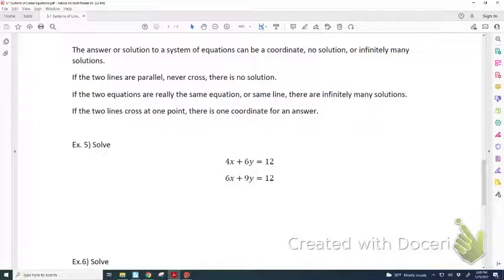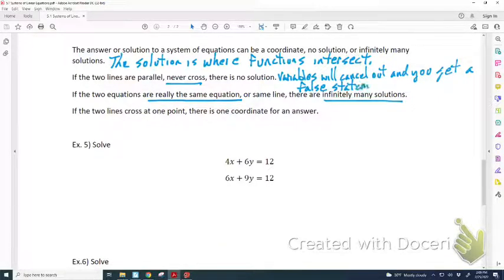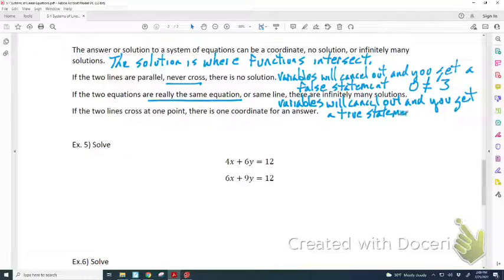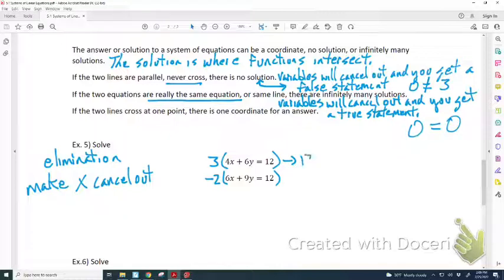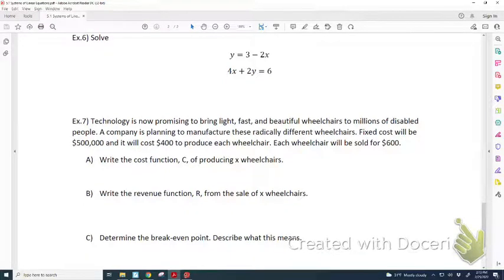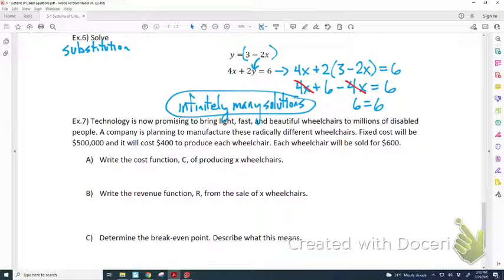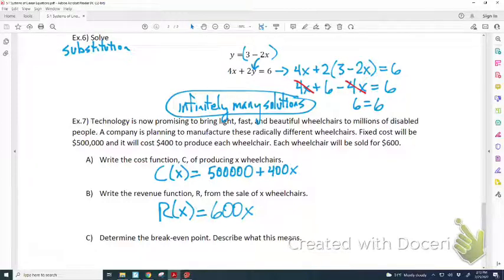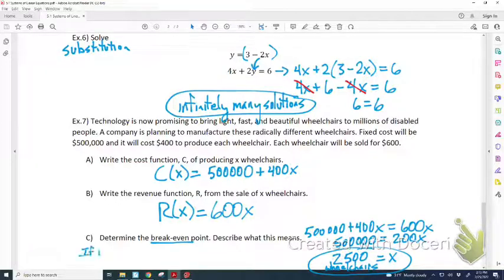2/25/2022 5.1b more systems